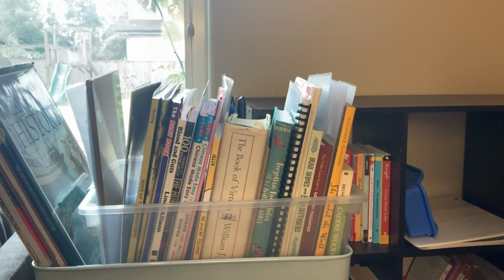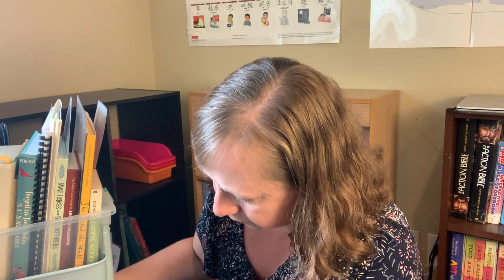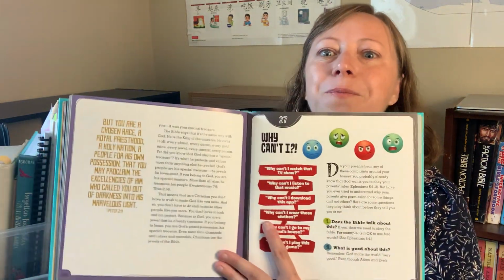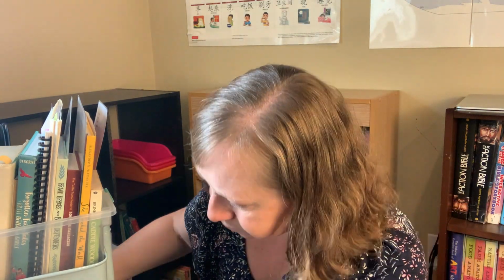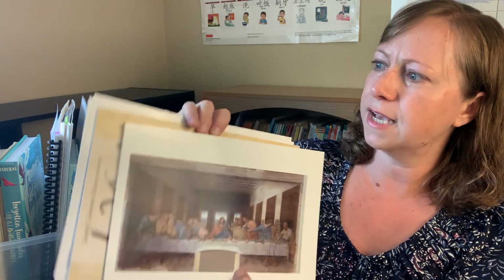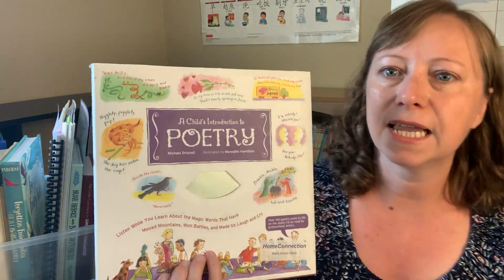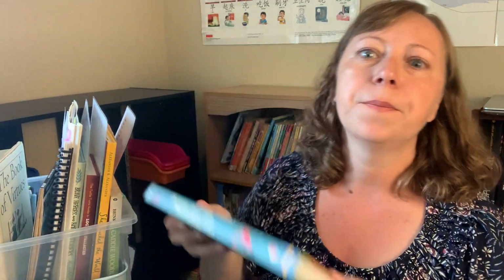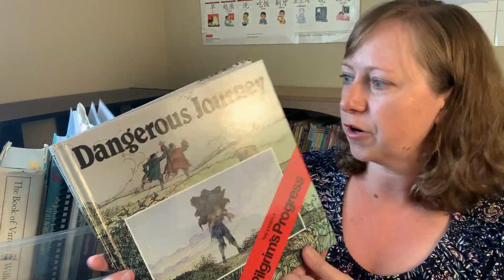PLANNING OUT MY MORNING BASKET | What I'm Starting the Year With and How I Pick and Choose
Here is my beginning-of-the-homeschool-year morning basket lineup! Join me as I pick and choose what I will start off the year with and my reasons why I pick some things over others.

//TIMESTAMPS//

00:00  Introduction
03:05  A Look At My Morning Basket
05:30  Bible
11:00  Read Alouds
13:00  Picture Study
14:15  The Tuttle Twins Middle School Pack
16:05  Poetry
16:35  Biographies
18:30  Drawing
18:45  Fairy Tales
19:20  Mad Libs
19:40  Character Study
20:10  Vocabulary
20:30  Social Emotional Learning
21:05  Dangerous Journey
21:25  Handicraft
22:30  Conclusion

//RESOURCES MENTIONED//

It Couldn't Just Happen
The Radical Book for Kids
Case for a Creator for Kids (3-in-1)
The Children's Illustrated Bible
Caddie Woodlawn
She Touched the World
A Child's Introduction to Poetry
Brave Heroes and Bold Defenders
Courageous World Changers
Tales of Brave and Brilliant Girls from Around the World
Illustrated Stories from China
Forgotten Fairy Tales of Brave and Brilliant Girls
Mad Libs: Winter Games
The Book of Virtues
Word Up! The Vocabulary Show
Me and My Feelings
Dangerous Journey

//MY SHOPS//

//FIND ME//

//CREDITS//